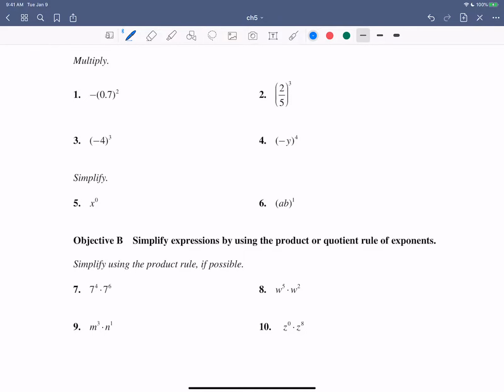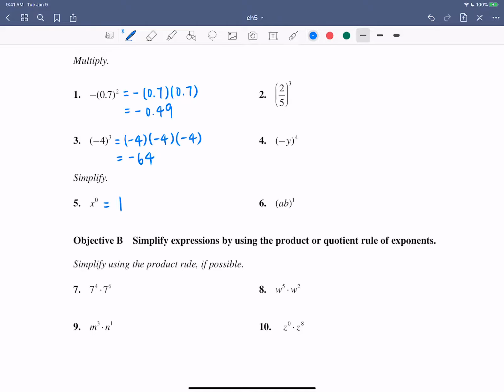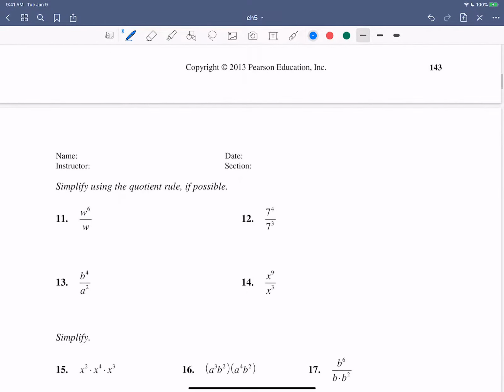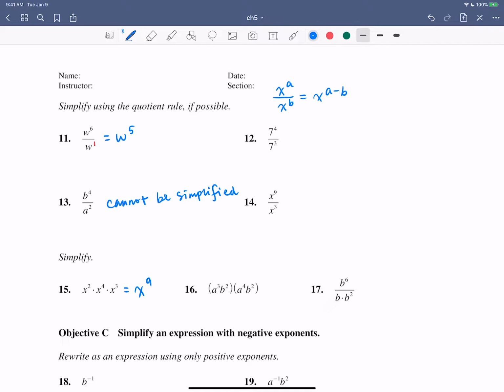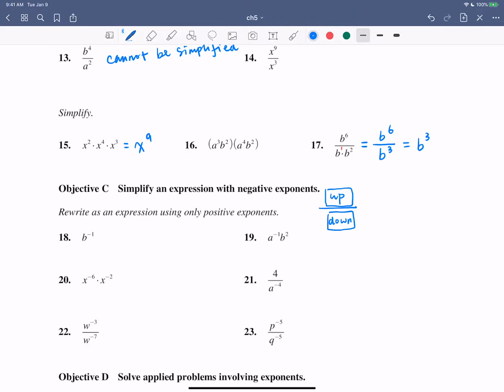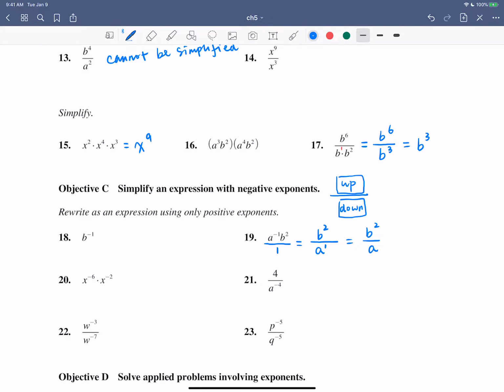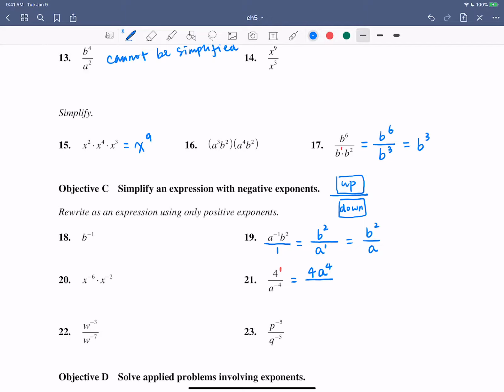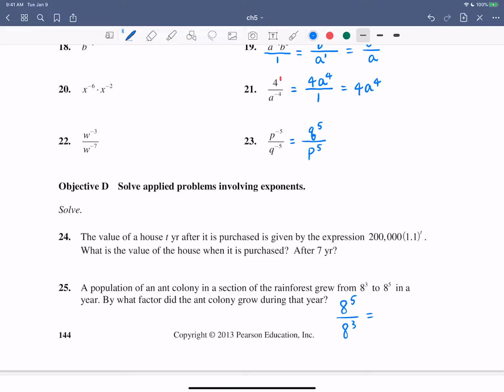Elementary Algebra 5.1 Laws of Exponents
In this video, detailed solutions to all odd numbers of 5.1 homework are provided.